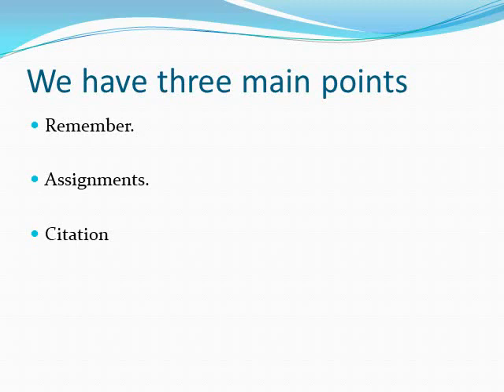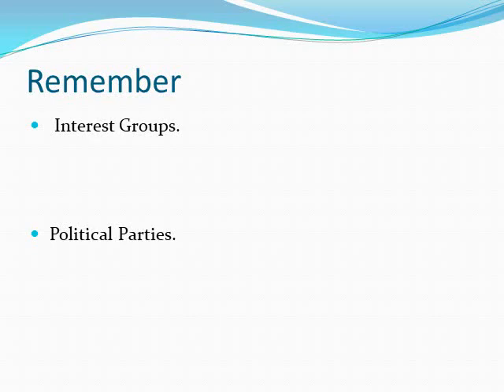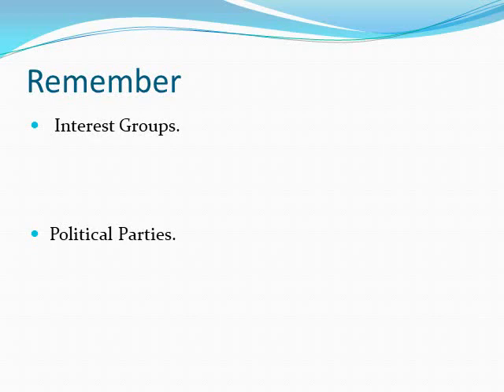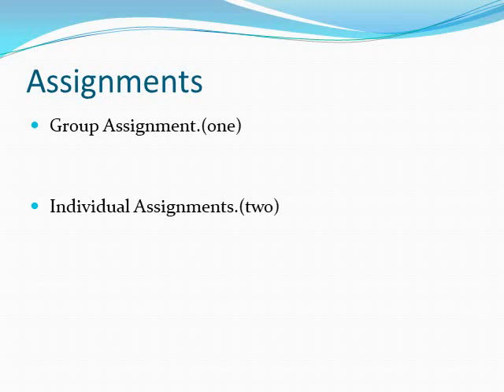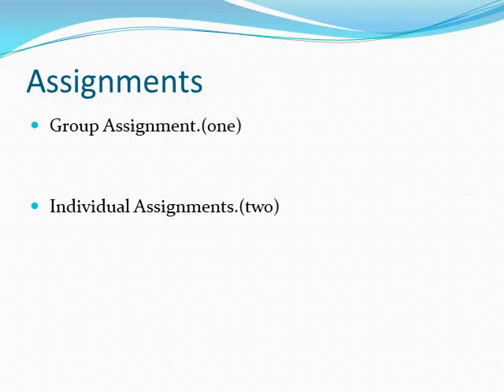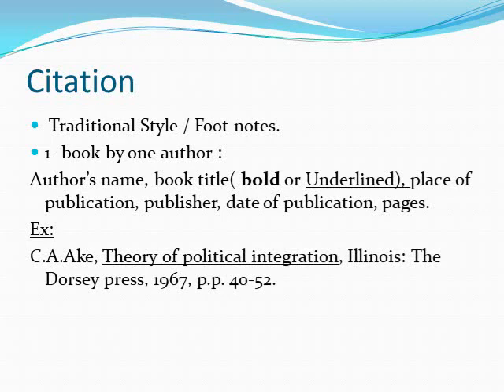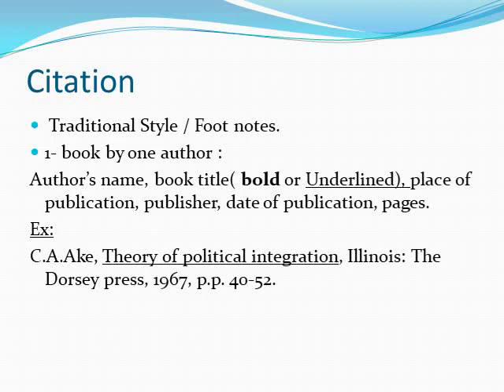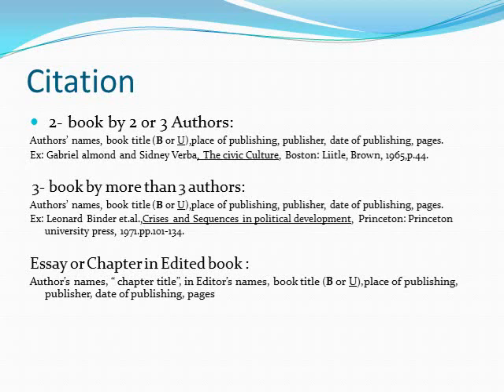سكشن الاول لمادة مبادئ العلوم السياسية للفرقة الاولى انجليزي مجموعة دكتورة أمل حمادة